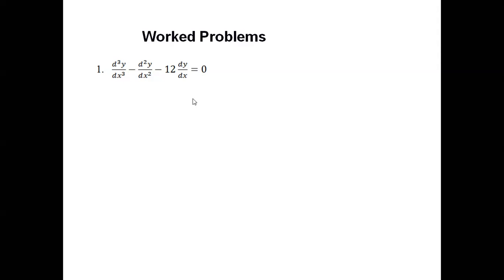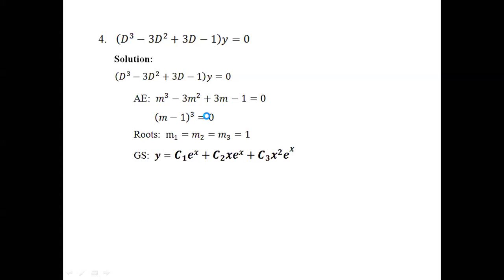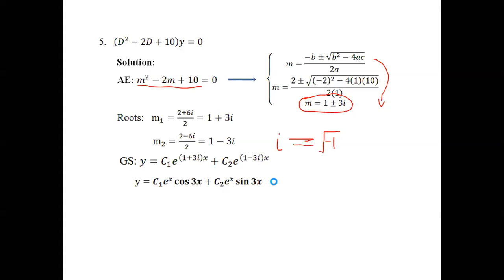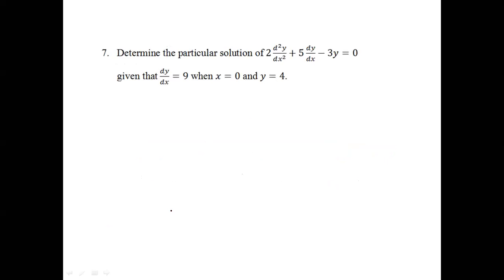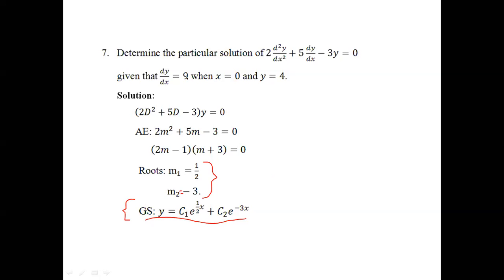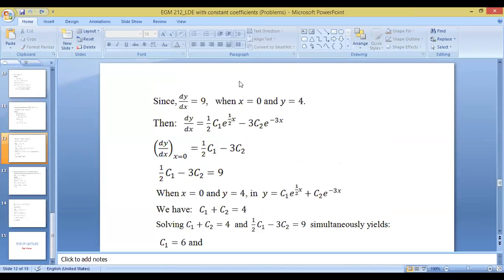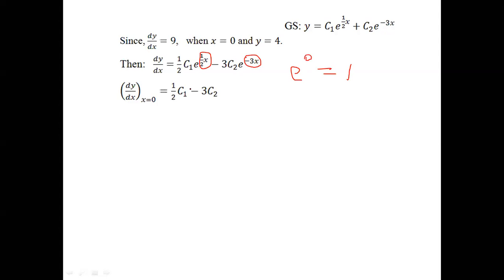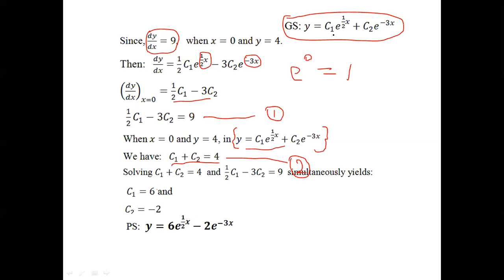EXAMPLES ON LINEAR DIFFERENCIAL EQUETIONS WITH CONSTANT COEFICIENTS EGM 212